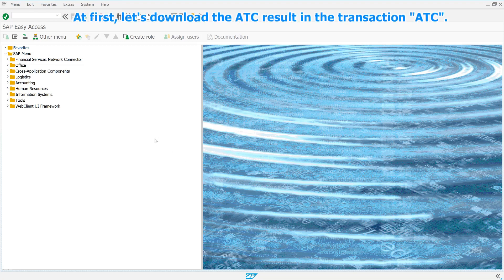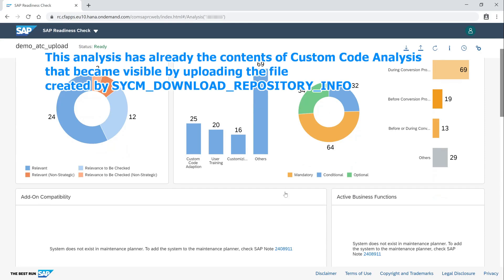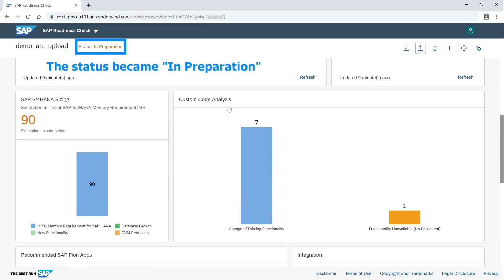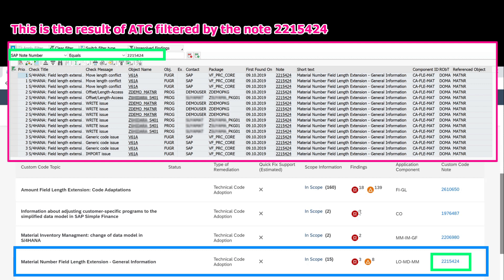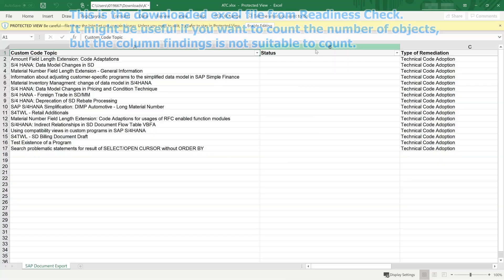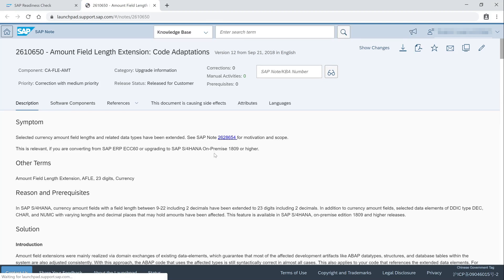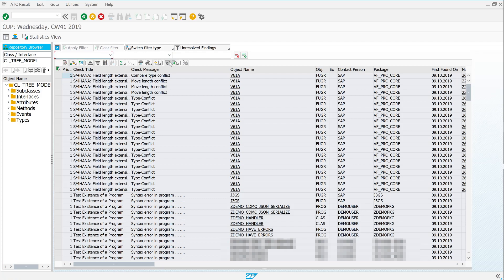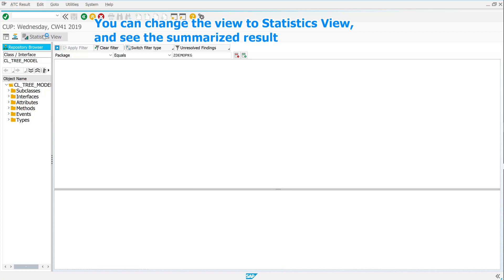Uploading ATC Result to SAP Readiness Check for S/4 HANA Ver 2.0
This demo shows you how to download and upload ATC result to SAP Readiness Check for S/4 HANA Version 2.0.
This feature became available around September 2019.
You can check what kind of contents is shown in Custom Code Analysis section after uploading the ATC result.

For creating SAP Readiness Check

For creating ATC result.

Please check those videos besides this video.